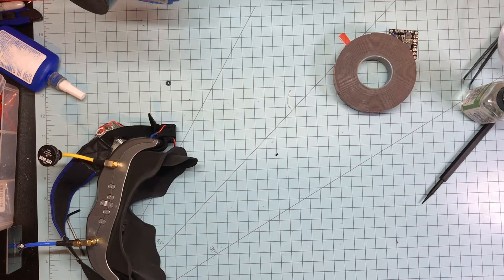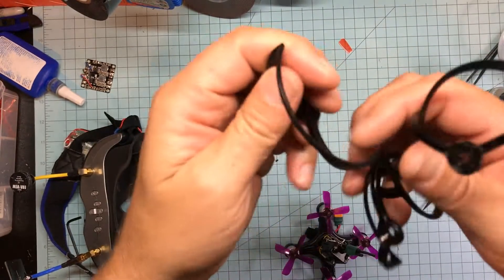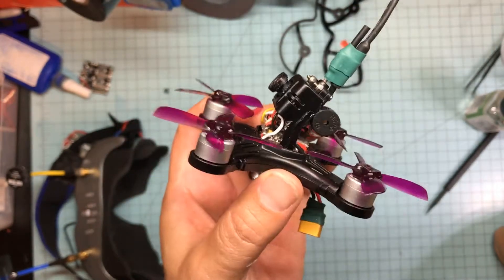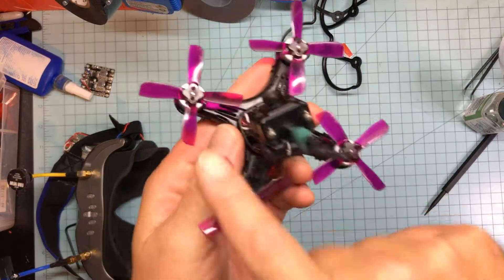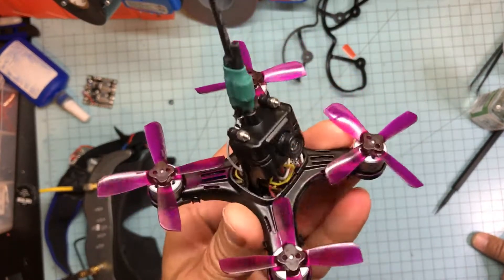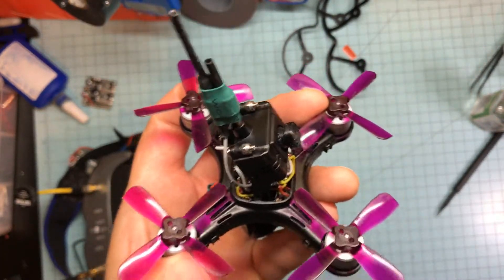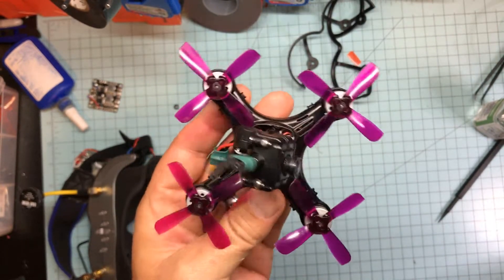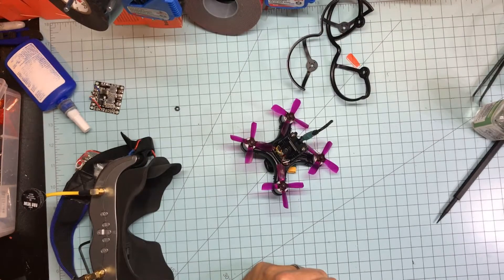Emax BabyHawk, test flight footage and thoughts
Hmmmmmm